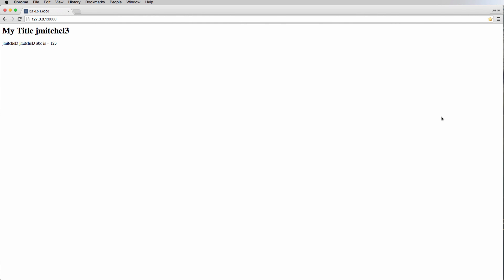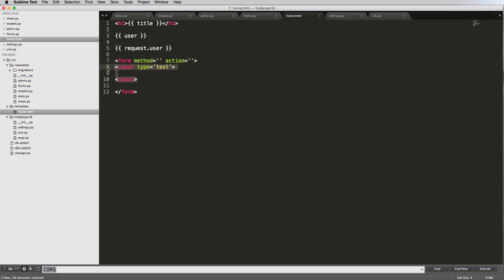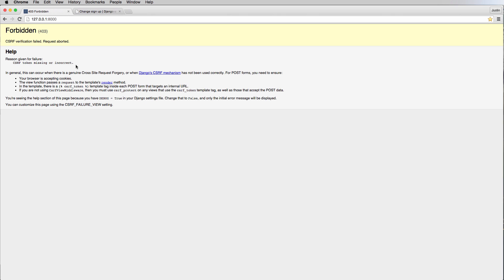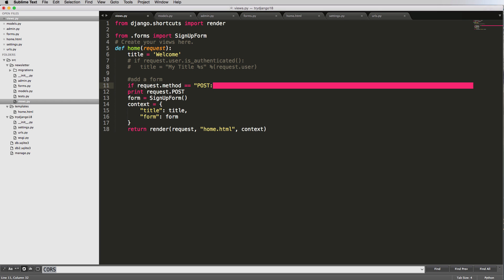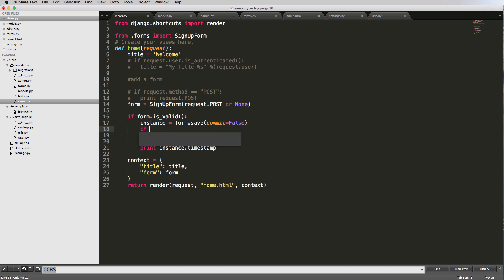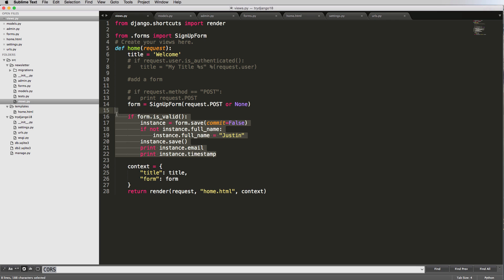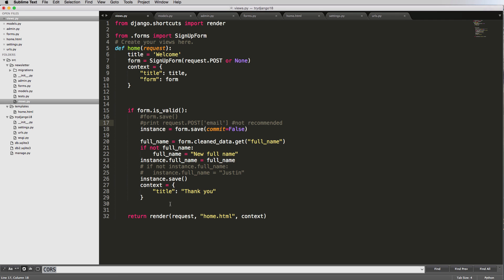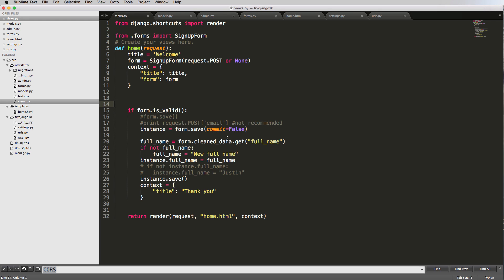Try Django 1.8 Tutorial - 14 of 42 - Form in a View - Learn Django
Topics include:
- And More